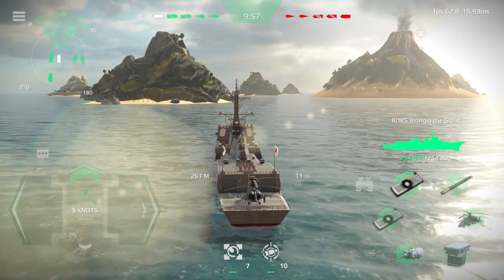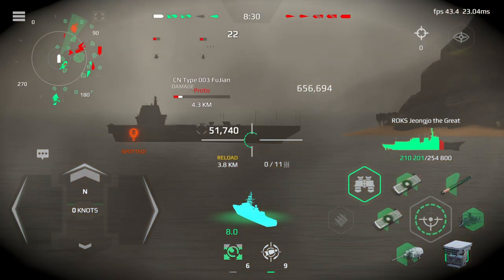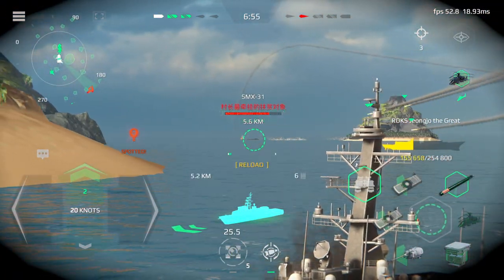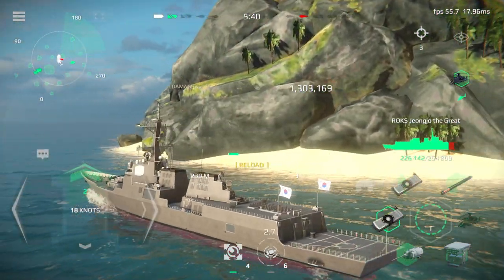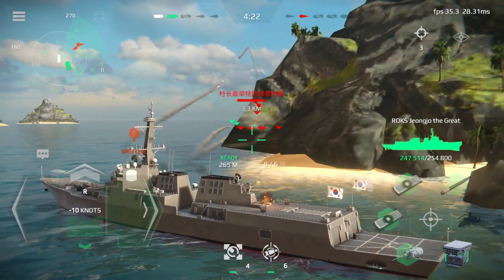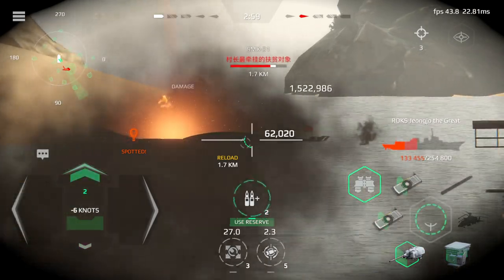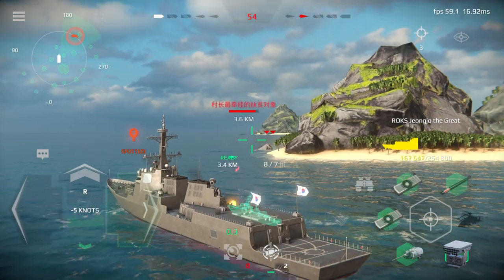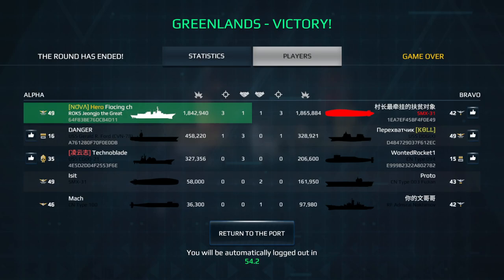ROKS Jeongjo the Great vs SMX-31 - Using Graphic Card Missile - Modern Warships